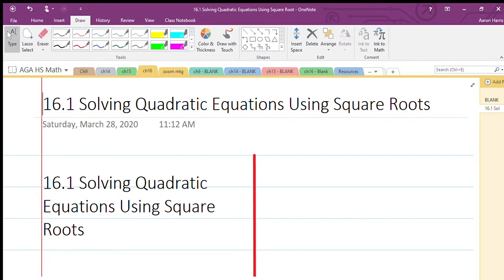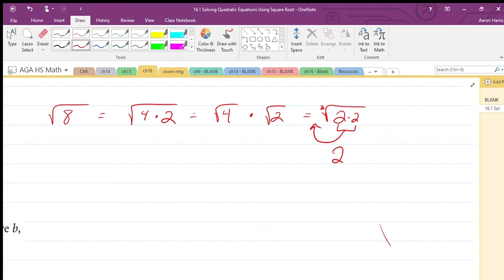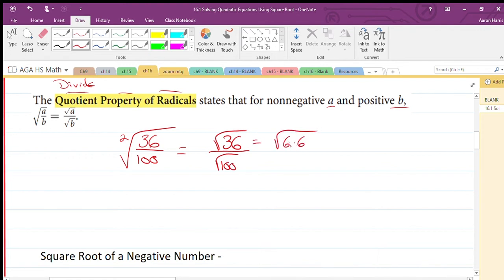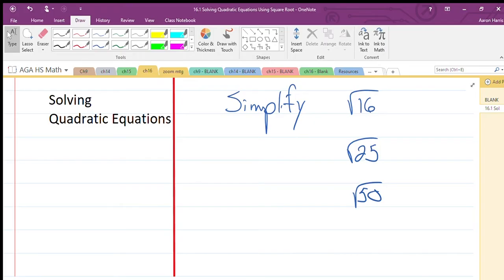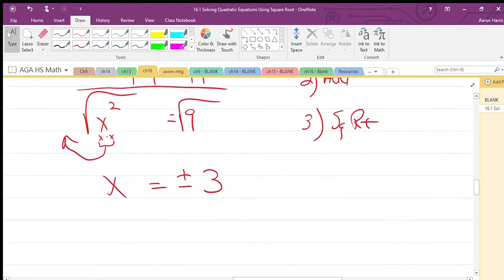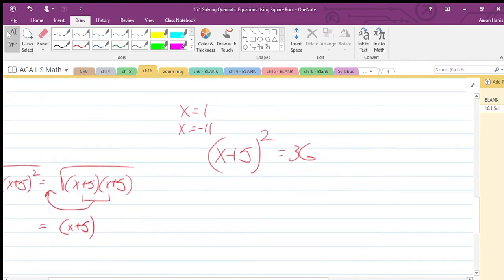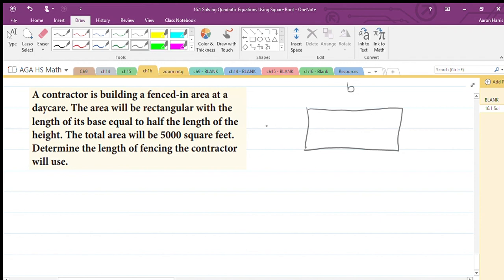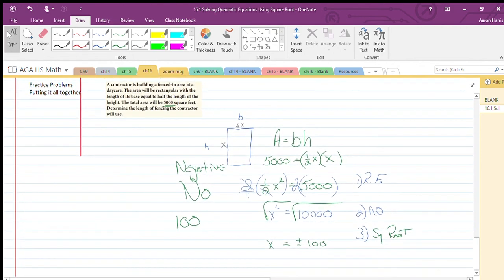16-1 Solving Quadratic Equations Using Square Roots